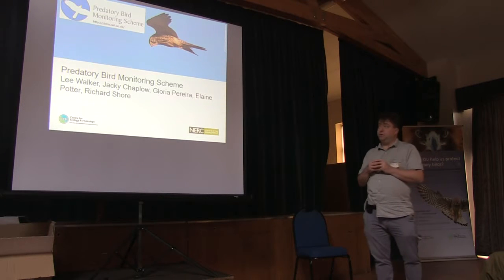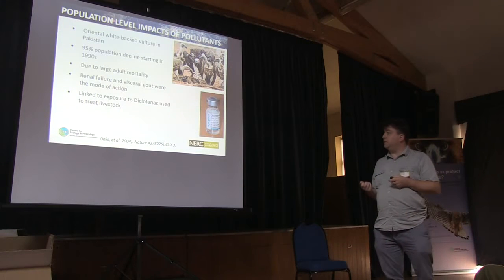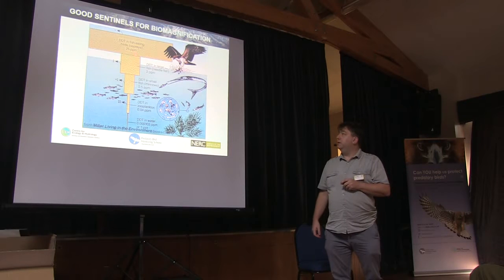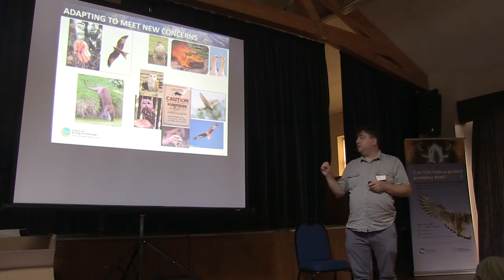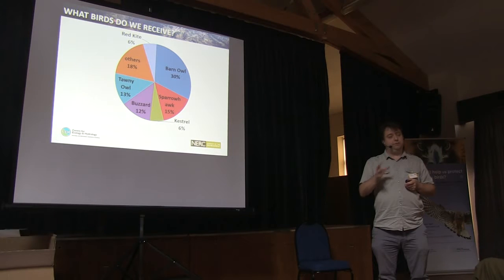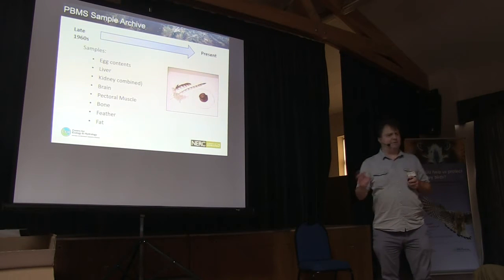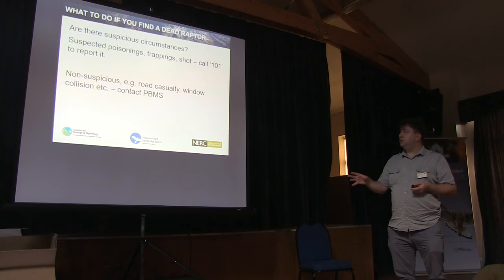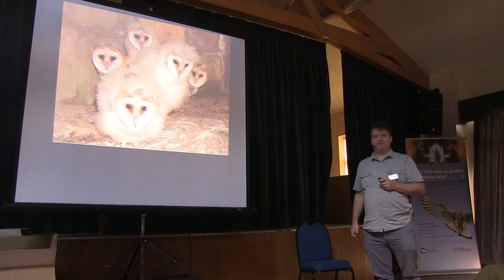WOS 2017 Lee Walker